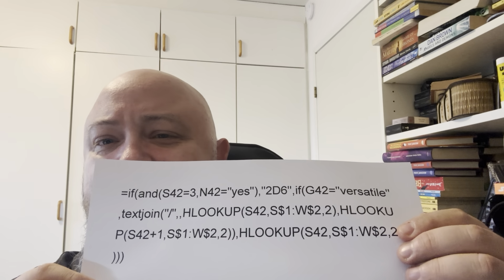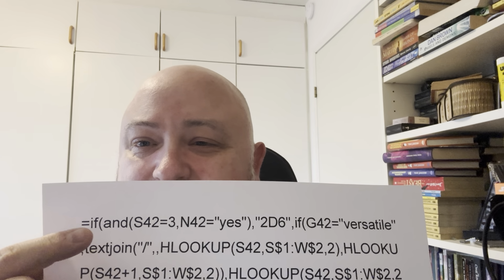LPV027b: Improving my weapons table with more logic statements!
I was challenged to write more logic statements in my spreadsheet. I can’t say no to that!